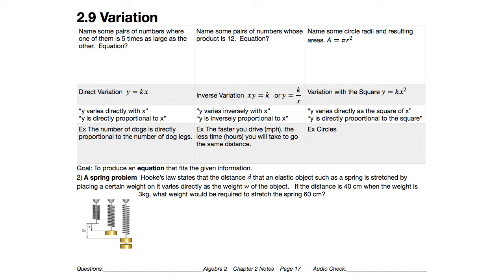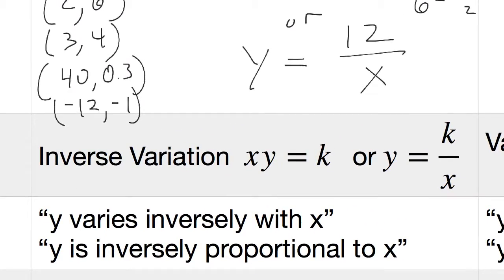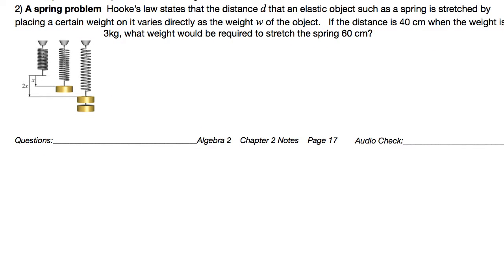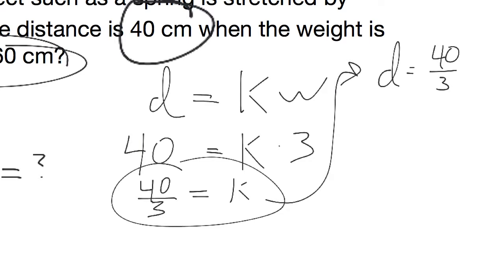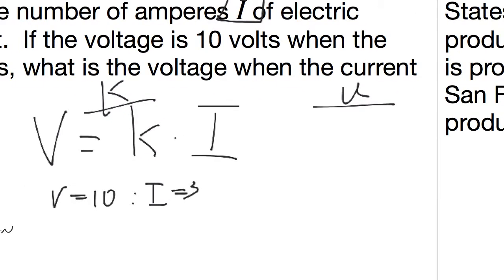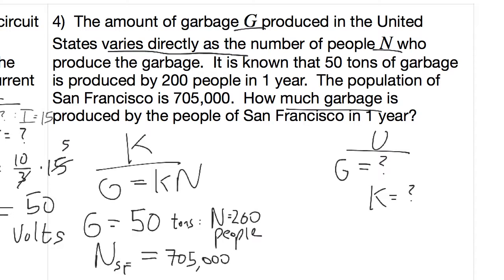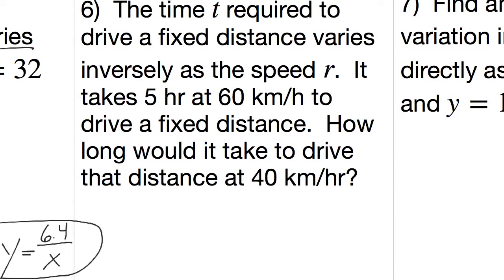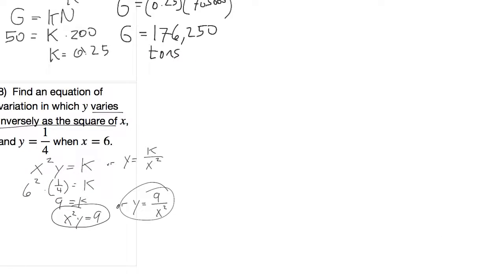Alg2H 2-9 Variation